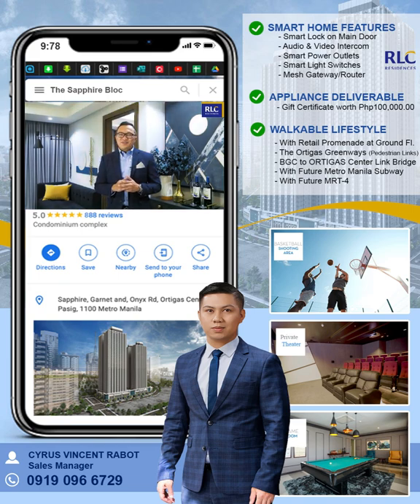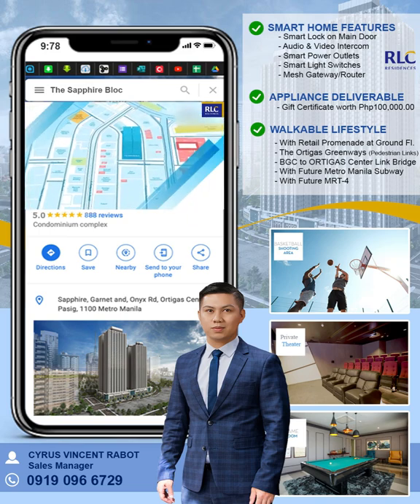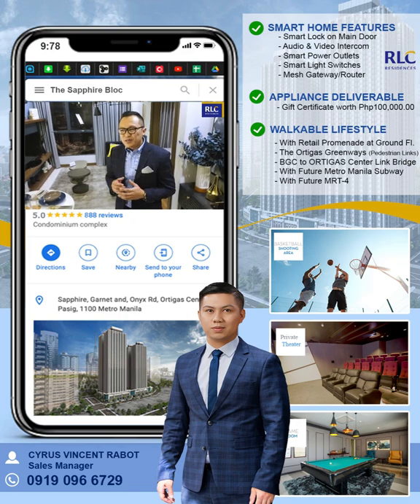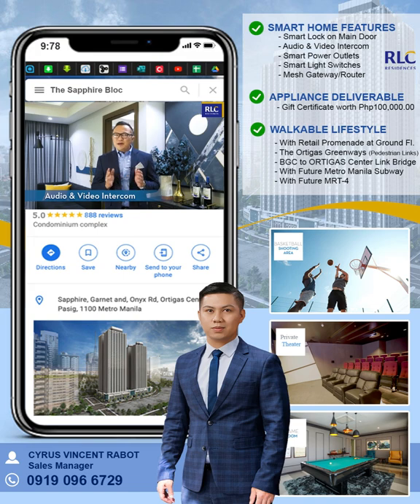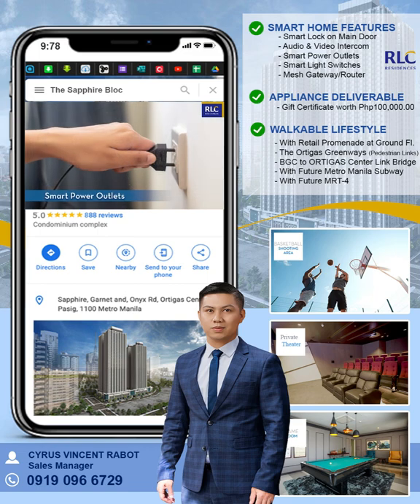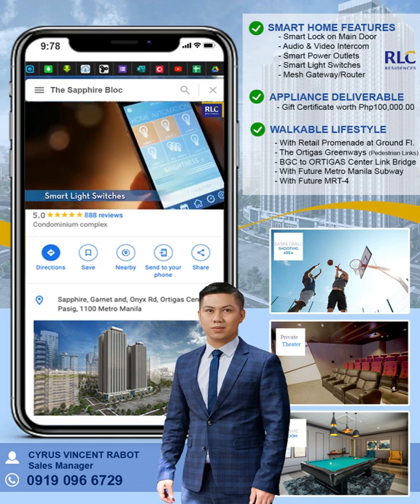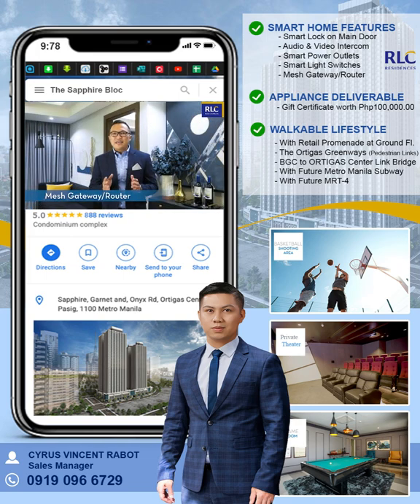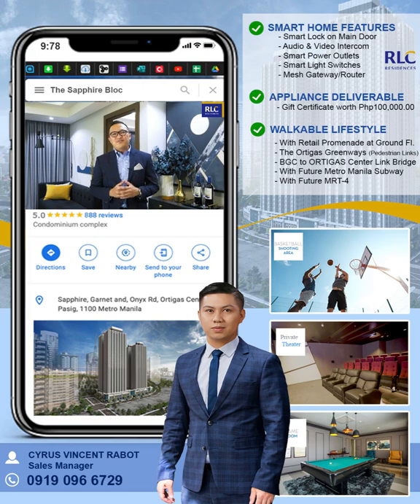𝙎𝙢𝙖𝙧𝙩 𝙃𝙤𝙢𝙚 𝙁𝙚𝙖𝙩𝙪𝙧𝙚𝙨 𝙖𝙩 𝙏𝙝𝙚 𝙎𝙖𝙥𝙥𝙝𝙞𝙧𝙚 𝘽𝙡𝙤𝙘 𝙎𝙤𝙪𝙩𝙝 𝙏𝙤𝙬𝙚𝙧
Because you deserve only high quality of living, The Sapphire Bloc South Tower by RLC Residences offers innovative Smart Home features that allow you to take charge of the things that matter.
✅ 𝗦𝗺𝗮𝗿𝘁 𝗟𝗼𝗰𝗸 𝗼𝗻 𝗠𝗮𝗶𝗻 𝗗𝗼𝗼𝗿
✅ 𝗔𝘂𝗱𝗶𝗼 & 𝗩𝗶𝗱𝗲𝗼 𝗜𝗻𝘁𝗲𝗿𝗰𝗼𝗺
✅ 𝗦𝗺𝗮𝗿𝘁 𝗣𝗼𝘄𝗲𝗿 𝗢𝘂𝘁𝗹𝗲𝘁𝘀
✅ 𝗠𝗲𝘀𝗵 𝗚𝗮𝘁𝗲𝘄𝗮𝘆 / 𝗥𝗼𝘂𝘁𝗲𝗿
The Sapphire Bloc was awarded as the 𝗕𝗘𝗦𝗧 𝗖𝗢𝗡𝗗𝗢 𝗗𝗘𝗩𝗘𝗟𝗢𝗣𝗠𝗘𝗡𝗧 𝗜𝗡 𝗧𝗛𝗘 𝗣𝗛𝗜𝗟𝗜𝗣𝗣𝗜𝗡𝗘𝗦 𝗯𝘆 𝗗𝗼𝘁 𝗣𝗿𝗼𝗽𝗲𝗿𝘁𝘆 𝗔𝘄𝗮𝗿𝗱𝘀 and was designed and created with you in mind. Its features and amenities are intended to provide utmost leisure and opportunities for you to create extraordinary experiences worth talking about. Its proximity to key business districts and city hotspots make your life at SAPHIRE BLOC exceptional, every day.
Mr. Cyrus Vincent Beluso Rabot
Sales Manager - RLC Residences
Licensed Real Estate Sales Person